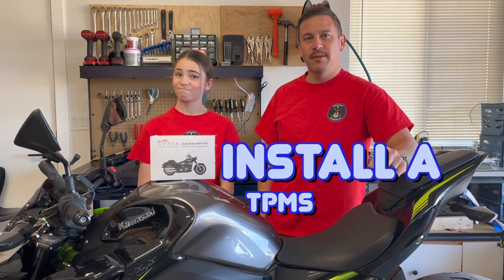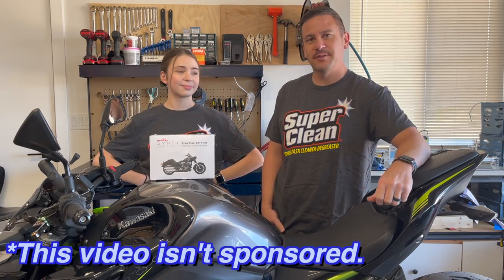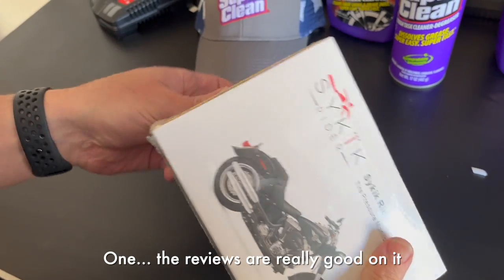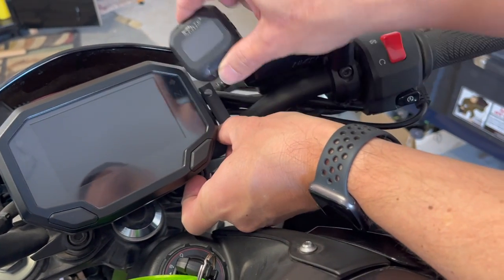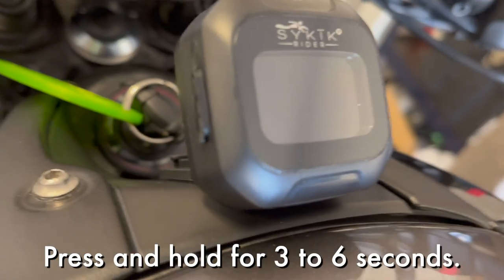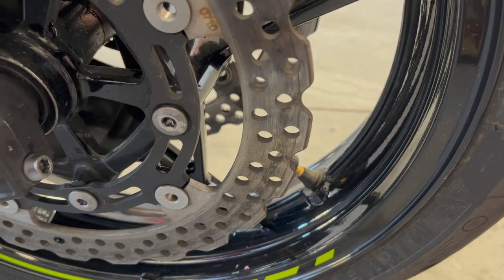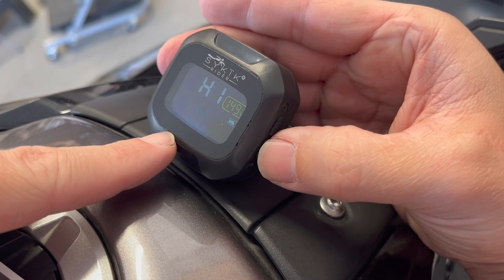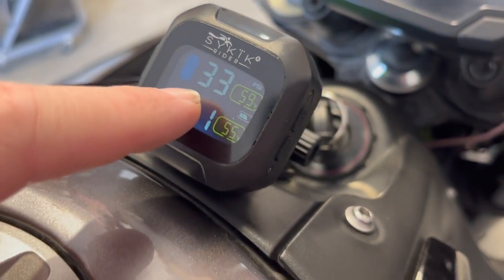Installing the SYKIK Rider SRTP300 Tire Pressure Monitor + Cleaning Our Wheels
In this video, we will install the SYKIK Rider SRTP300 Wireless tire pressure monitoring system on our 2020 Kawasaki Z900 motorcycle.  We will unbox, clean up the wheels (using cleaning products super clean sent to us), install the system and give our initial thoughts on how it performs. Hope you enjoy the video!

⏱TIMESTAMPS⏱
0:00 Intro
0:33 Cleaning
2:02 Unboxing TPMS
2:57 Installing Monitor
4:57 Installing Sensors
5:33 Setting Up Monitor
7:49 Outro/Review

🎬PRODUCT LINKS🎬
SYKIK Rider SRTP300 Wireless tire Pressure Monitoring System for Motorcycles
SuperClean Multi-Surface All Purpose Cleaner Degreaser Spray
Super Clean Multi Surface All Purpose Gunk Remover Aerosol Degreaser
SuperClean Foaming All Wheel Cleaner Safe for All Wheels and Rims Brake Dust Cleaner Grime Eliminator

🎶MUSIC🎶
Touch - Patrick Patrikios
Barrel Full of Sea Monkeys - The Whole Other